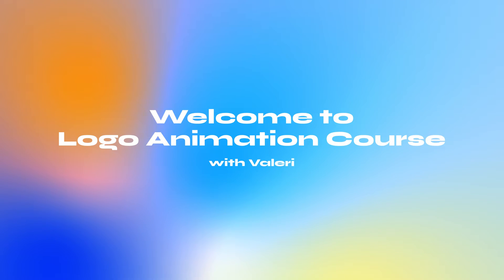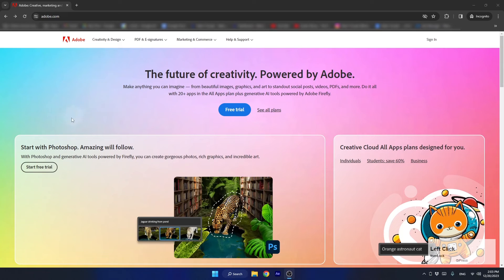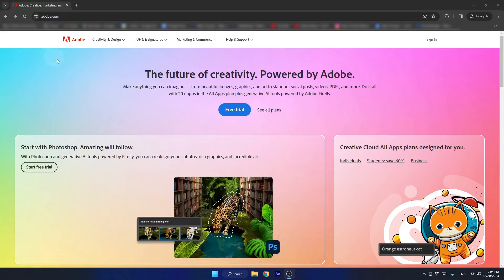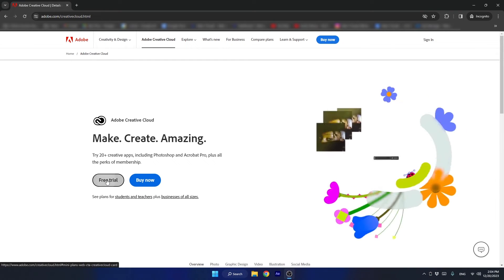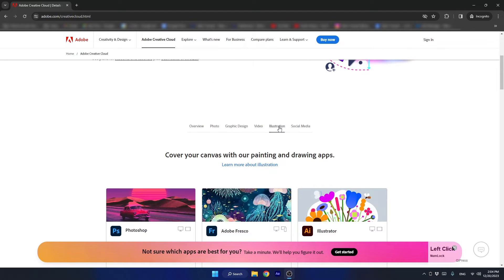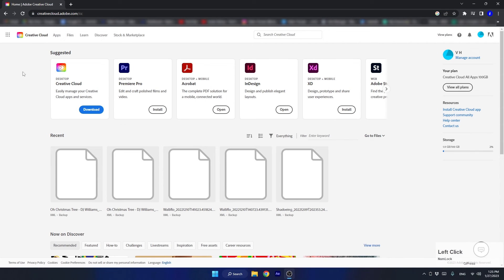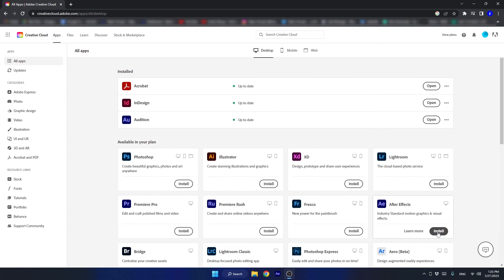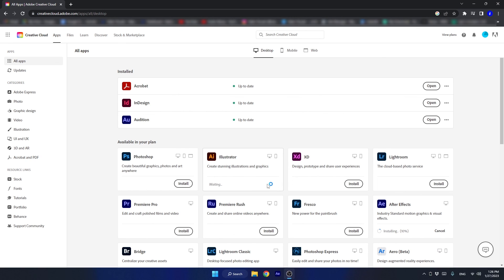Adobe After Effects Installation. Adobe After Effects Course